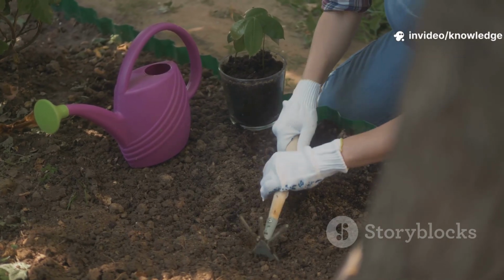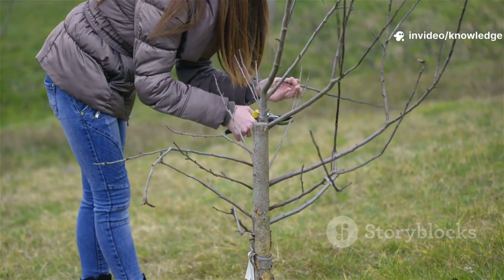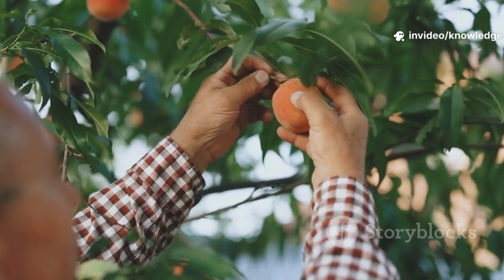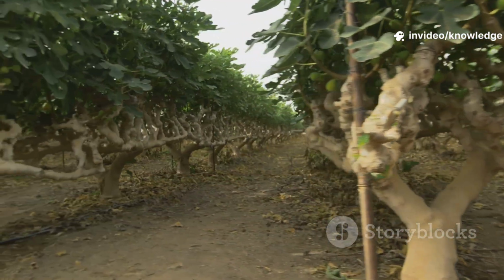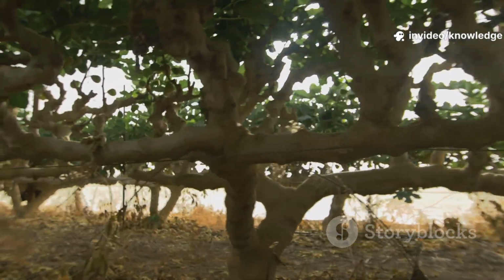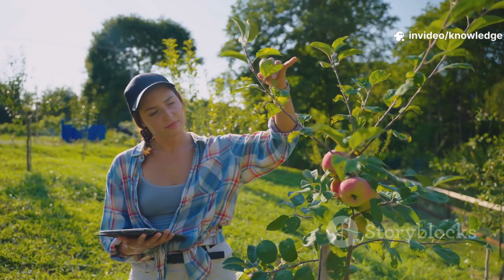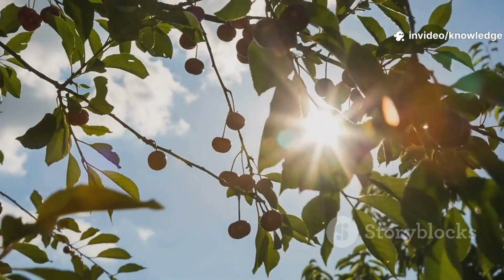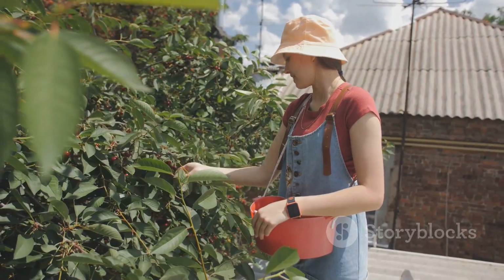Fastest Bare-Root Fruit Trees: Harvest Homegrown Fruit in Just 2 Years! 🌳🍑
🌳 Want to grow delicious fruit in your own backyard without waiting years? In this video, discover the fastest-growing bare-root fruit trees that can reward you with harvests in as little as 2–3 years. Learn why bare-root trees establish faster than many container-grown trees and how they can provide fresh fruit, cooling shade, and long-term value for your garden.

We'll explore some of the best fruit trees for home gardeners, including peach, plum, fig, dwarf apple, cherry, and pomegranate, along with practical planting and care tips. You'll also learn how to choose the right varieties for your climate, improve tree health through proper watering, mulching, and pruning, and create a productive backyard orchard that benefits pollinators and supports sustainable gardening.

Whether you're a beginner or an experienced gardener, these expert tips will help you grow healthier trees and enjoy homegrown fruit sooner than you might expect.

OUTLINE:

00:00:00 Fast-Track Your Orchard
00:00:33 The Speed Champion
00:03:52 Reliable and Beautiful
00:04:50 The Heat-Loving Marvel
00:07:56 Classic Appeal, Modern Speed
00:10:56 Blossoms and Bounty
00:11:48 Resilient and Rewarding
00:12:48 Your Orchard, Your Legacy